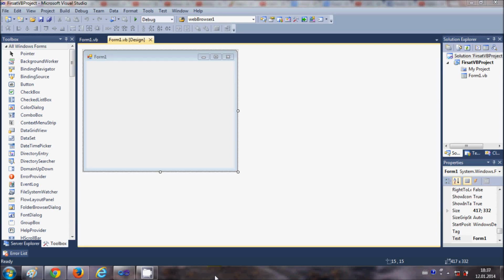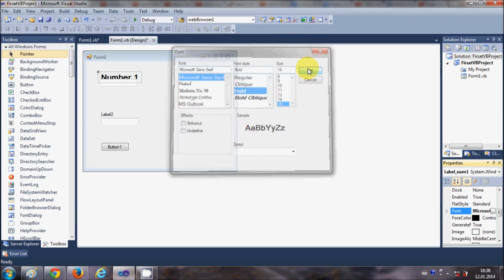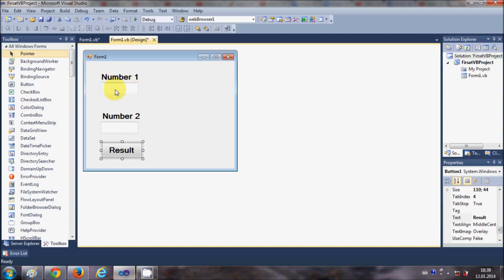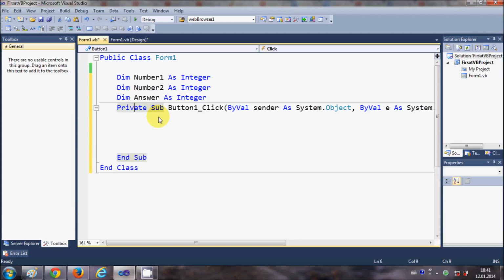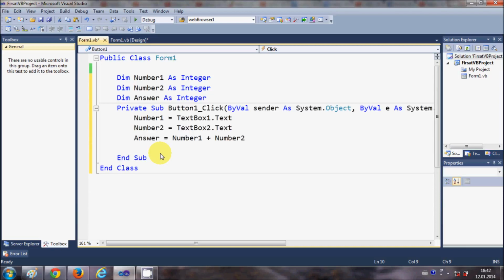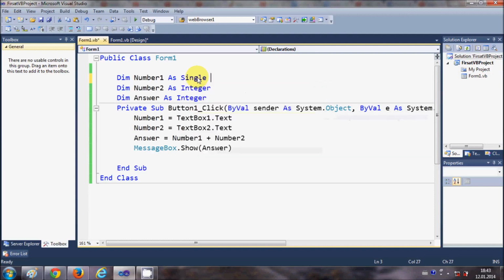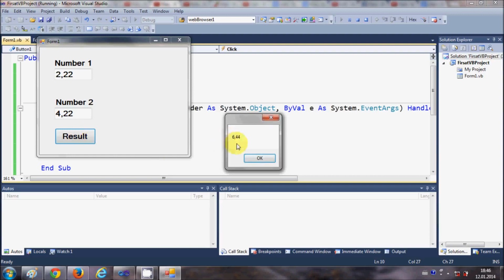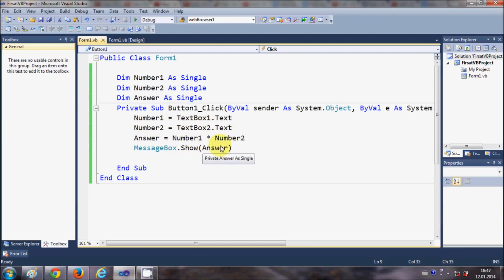Visual Basic NET Tutorial 4 How to Create a Simple Calculator in Visual Basic 1080 X 1920